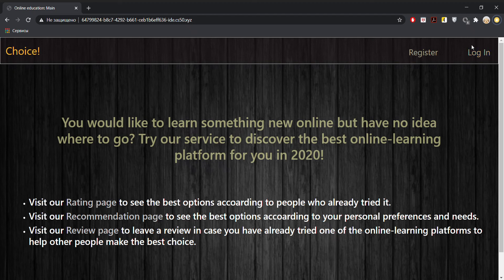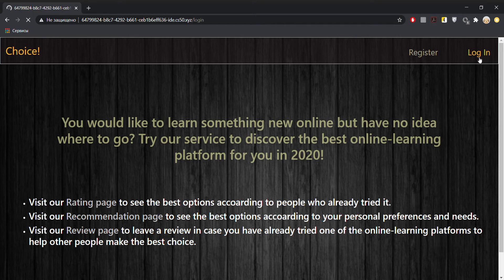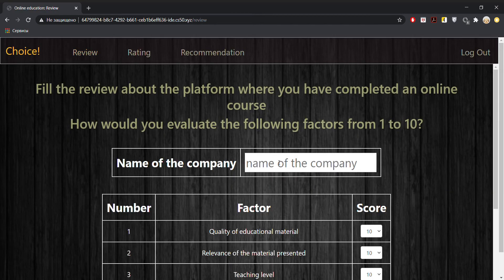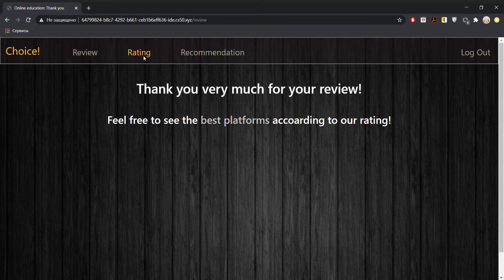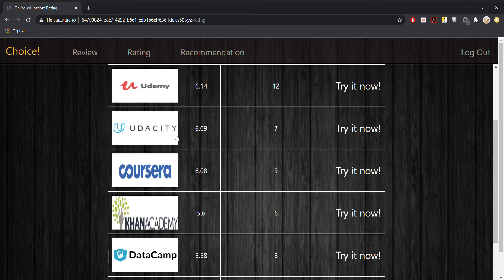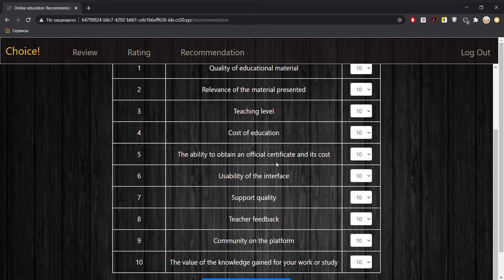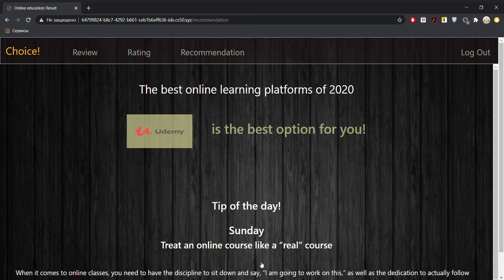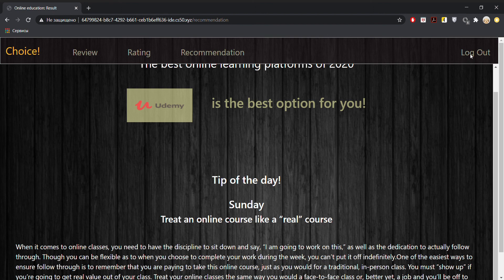CS50 Final project Choice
This is my cs50 Final project called Choice. It allows you to choose the most appropriate platform for online learning.